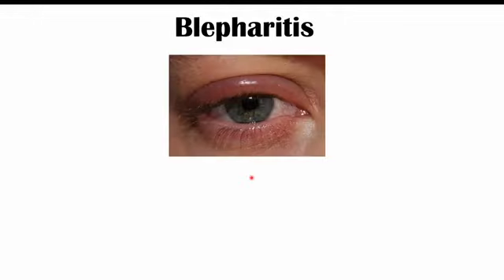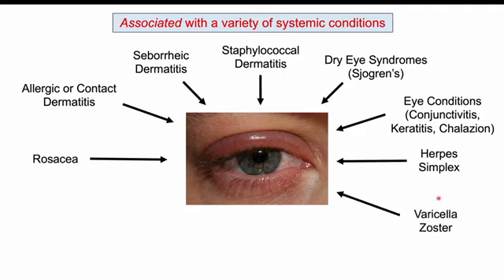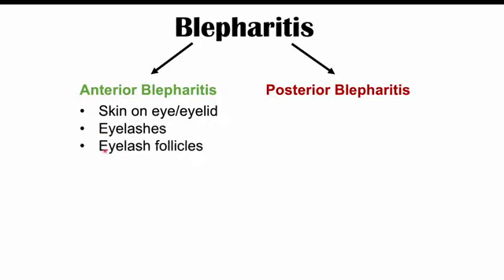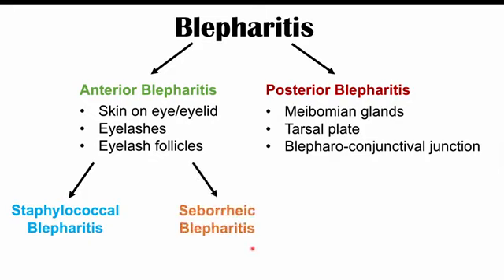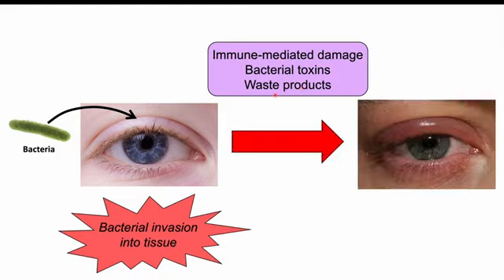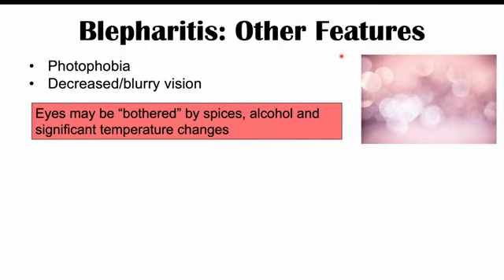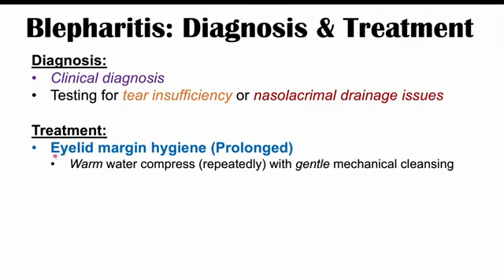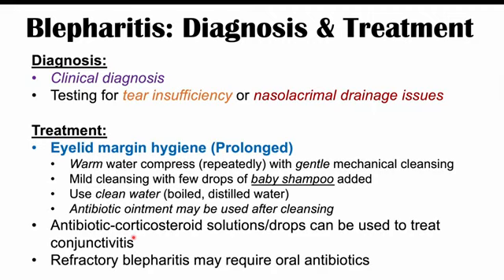Blepharitis ..condition cause .. management..